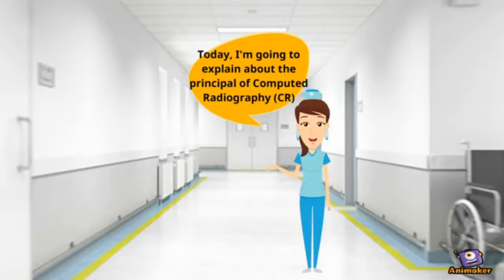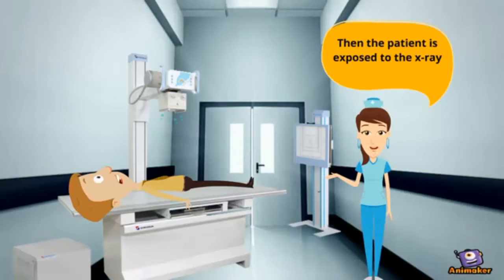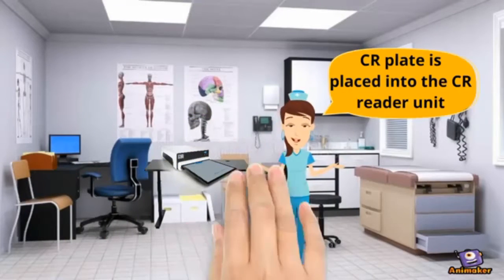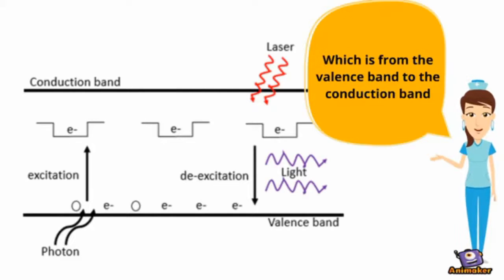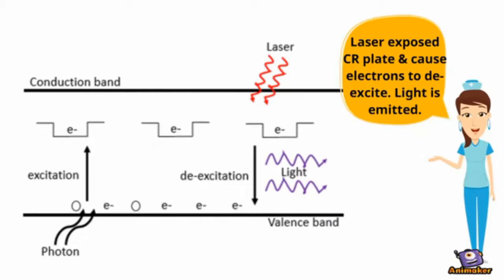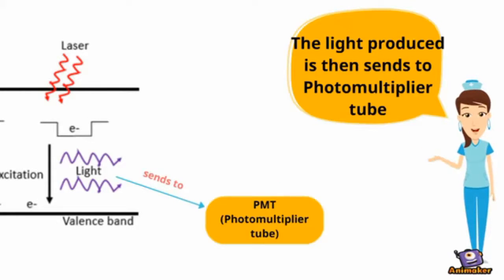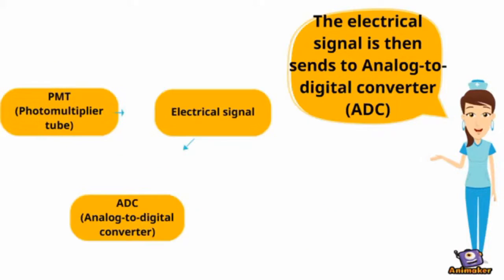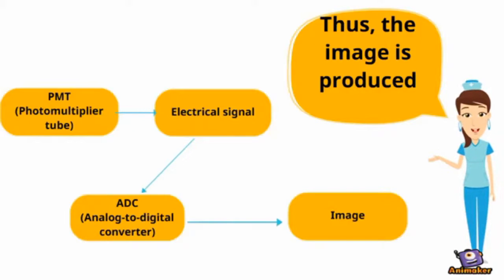Computed Radiography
I've made this video for my video assignment. Hope you guys learn somethings from this video.